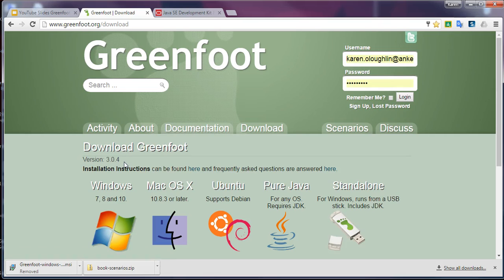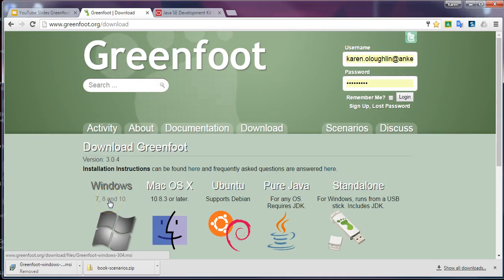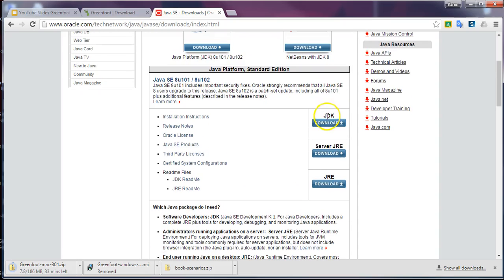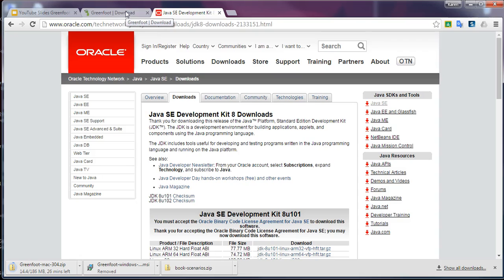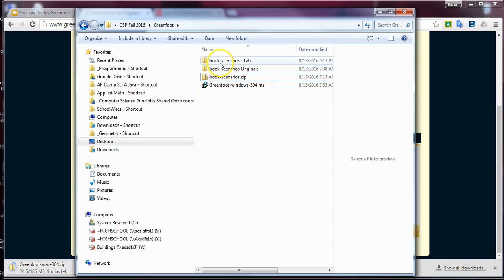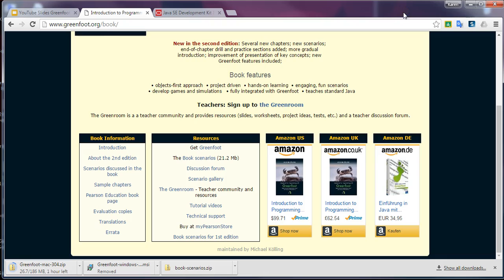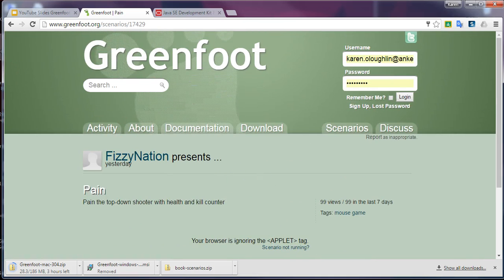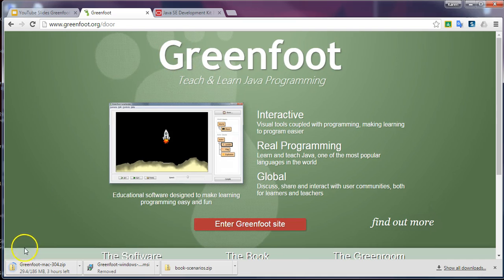Greenfoot Video 1 Welcome